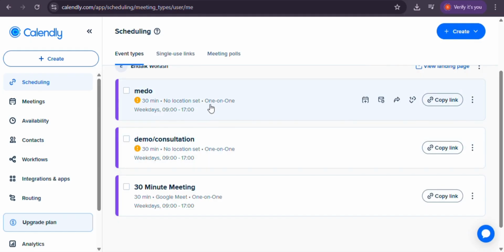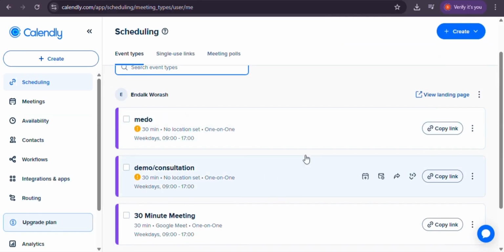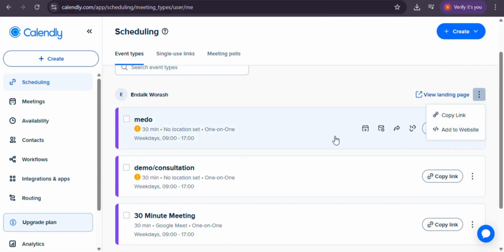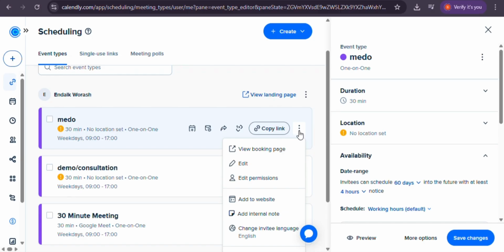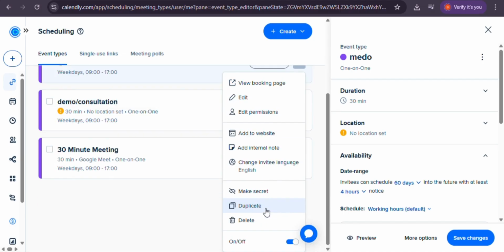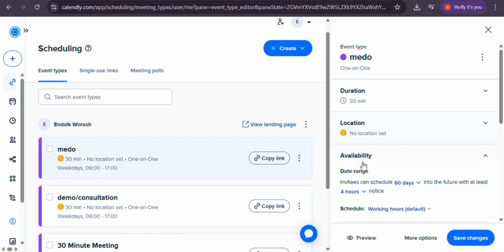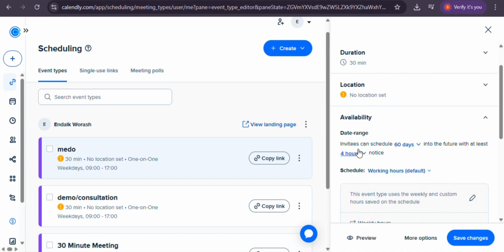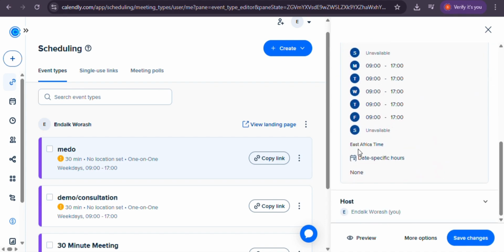How To See Who Has Booked A Time In Calendly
Learn how to see who has booked a time in Calendly! 📅👥 In this quick tutorial, I'll show you how to view all your scheduled events, check attendee details, and manage your upcoming bookings directly in Calendly.